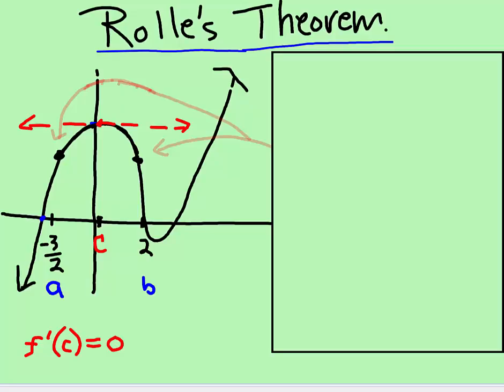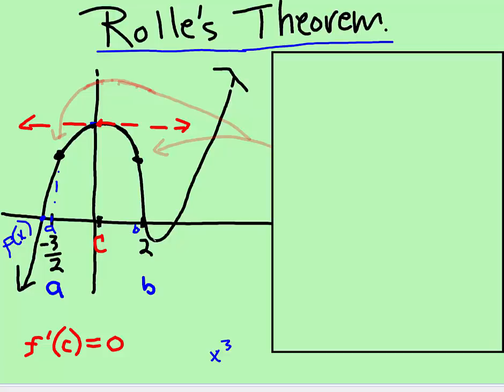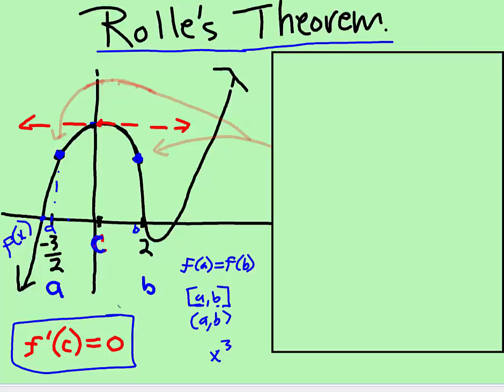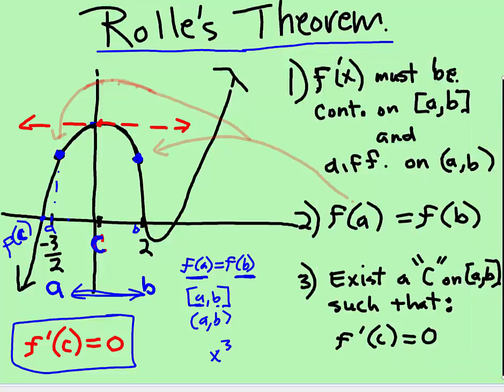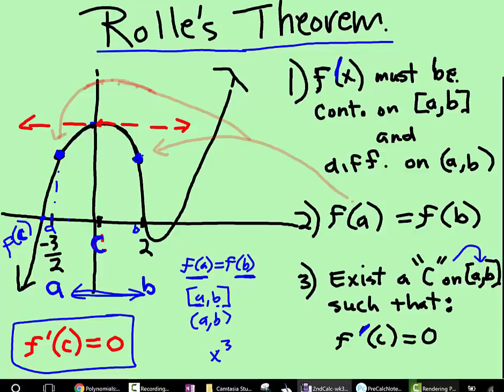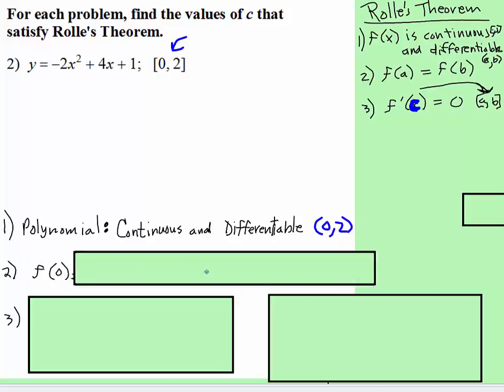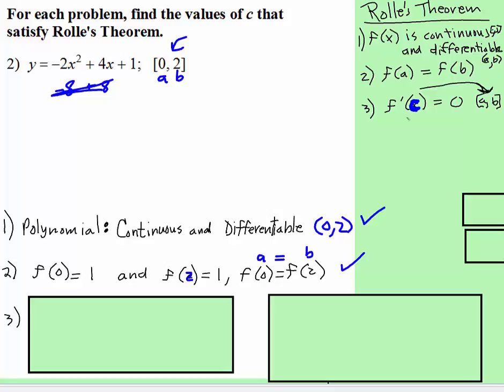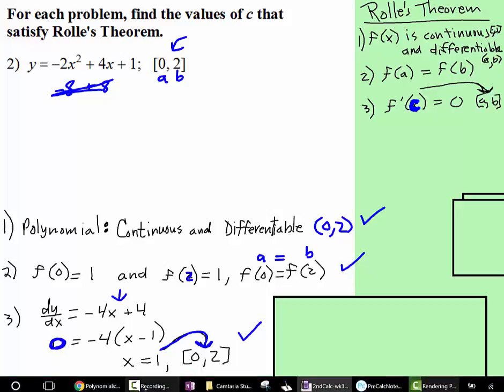Rolle's Theorem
Students will learn the criteria of Rolle's Theorem and see graphically what it means, as well as seeing it in action with an example.